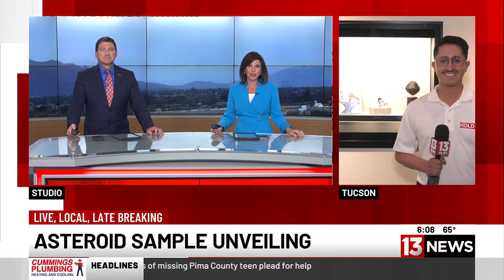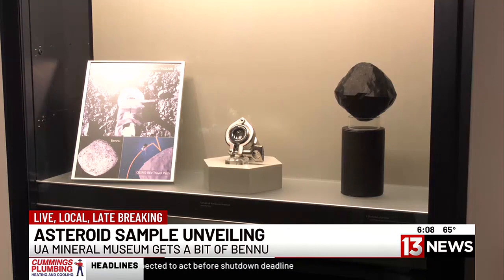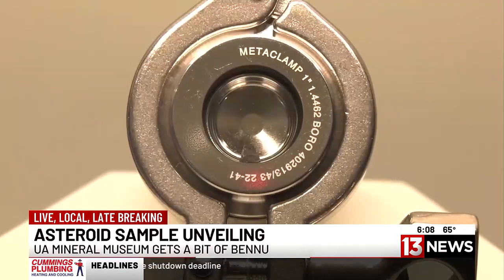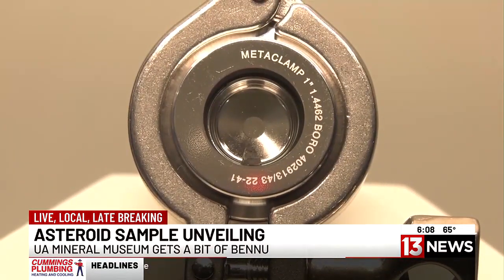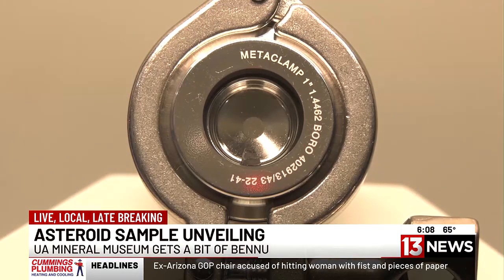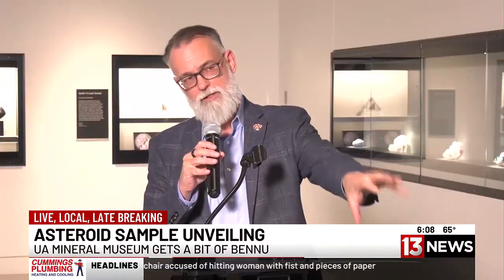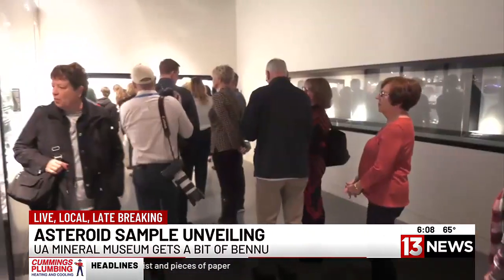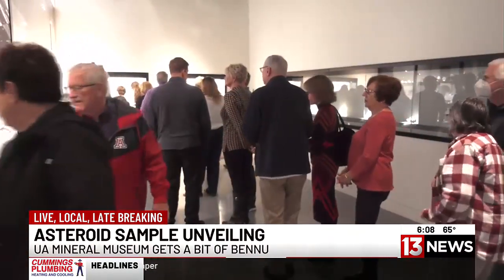University of Arizona unveils sample of asteroid Bennu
On Wednesday, March 6, the University of Arizona unveiled its sample of the asteroid Bennu.